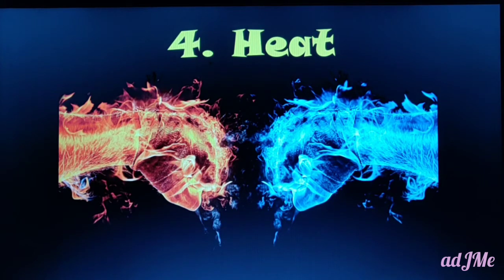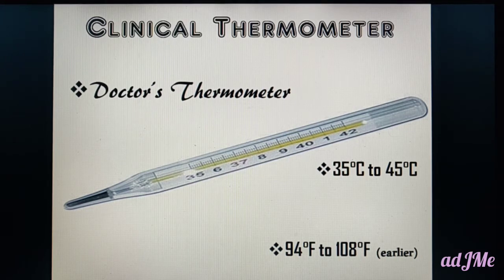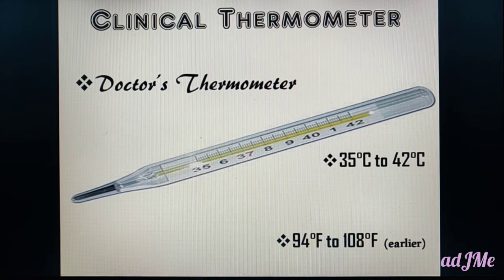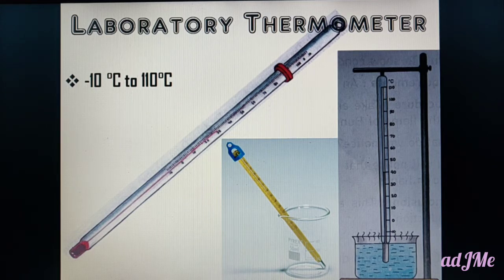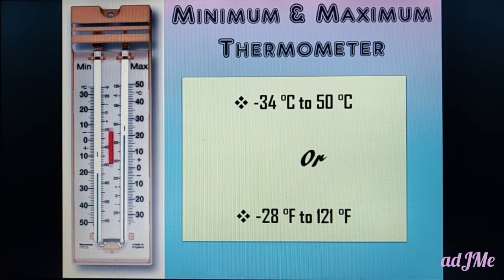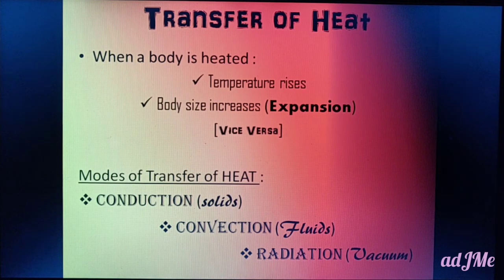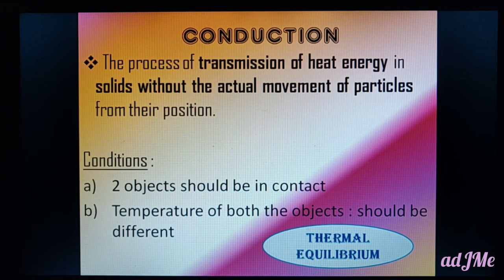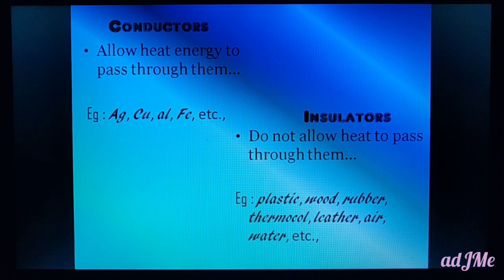HEAT_SCIENCE (Lesson 04) VII std_Part 02